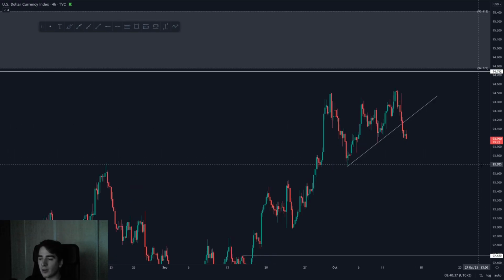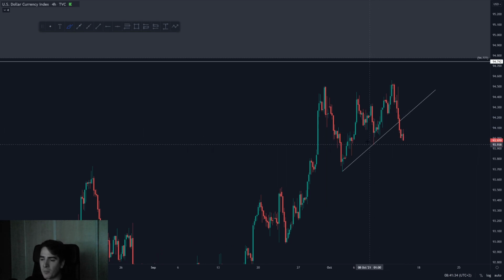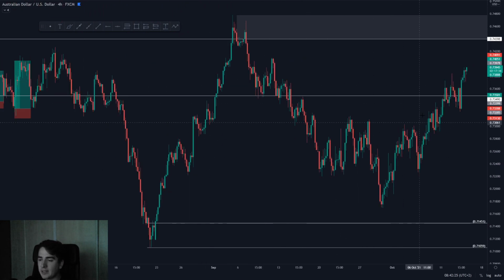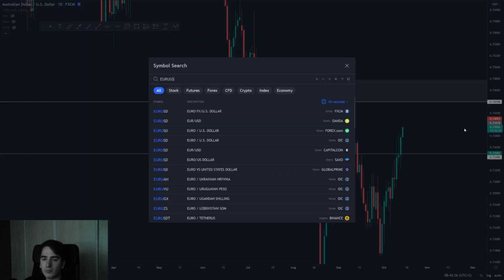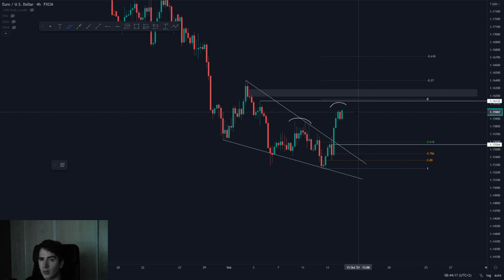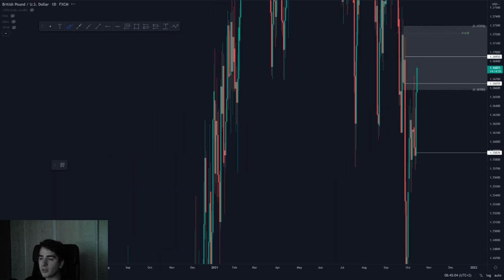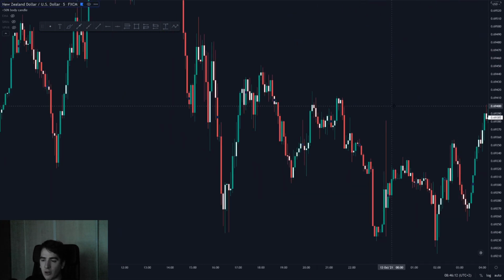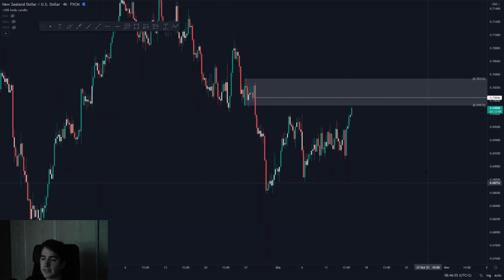GBPUSD, EURUSD, NZDUSD, AUDUSD, GOLD & DXY - Daily Forex Market Analysis - Volume 131.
Become Part Of Our VIP Community & Gain Access To My Trading Algorithm & Trading Plan